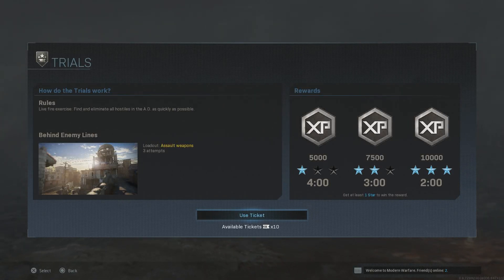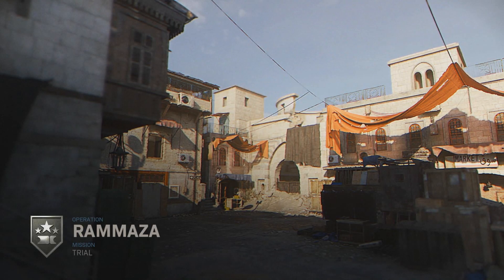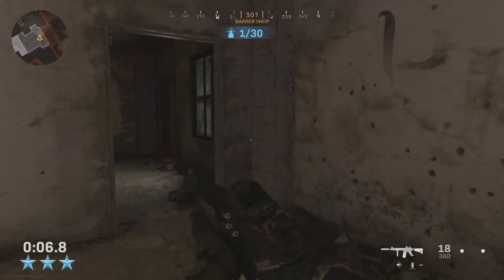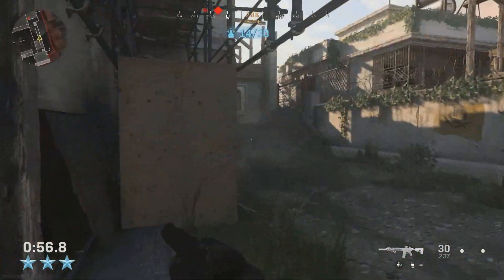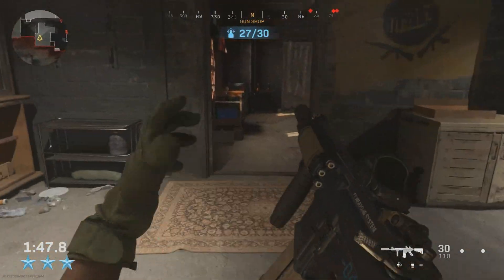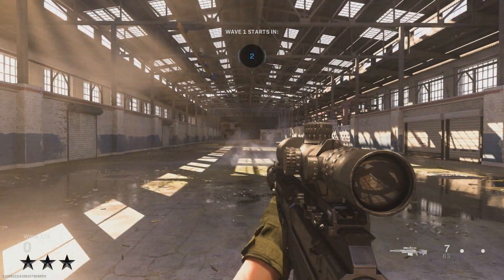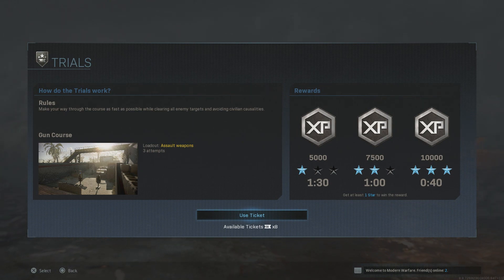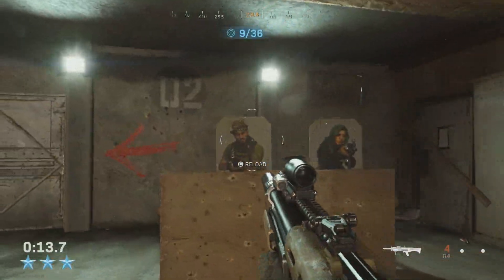"NEW TRIALS MODE!" - Modern Warfare "Trials" Gameplay LIVE w/ Kyle FtW (Modern Warfare Multiplayer)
Twitter.com/KyleFtWYT

Today is another Modern Warfare video! In this video, we play the new Trials mode within Modern Warfare! It's super fun and if you guy's haven't given it a try, I highly recommend you do. :D